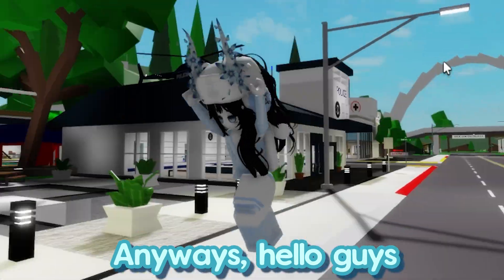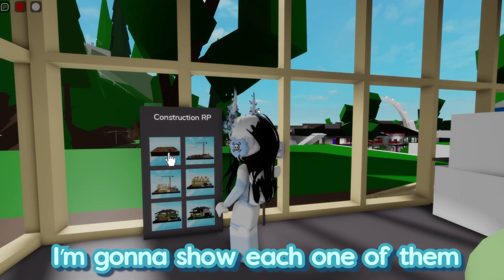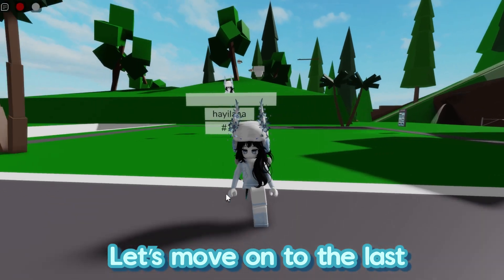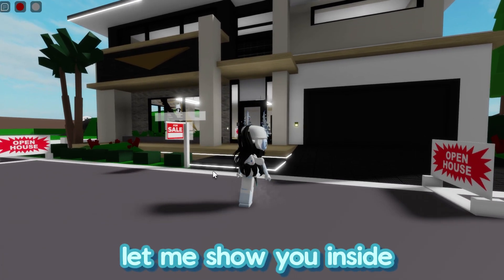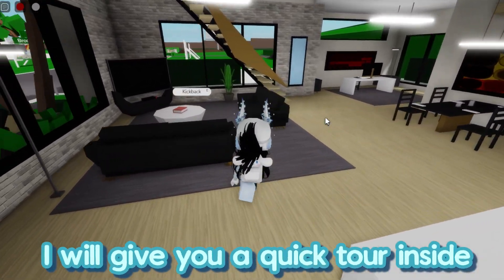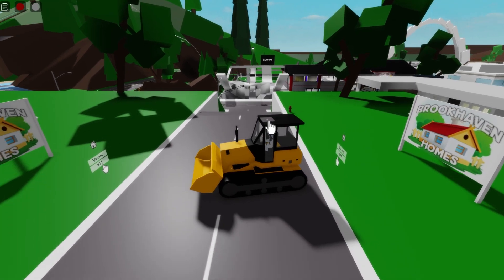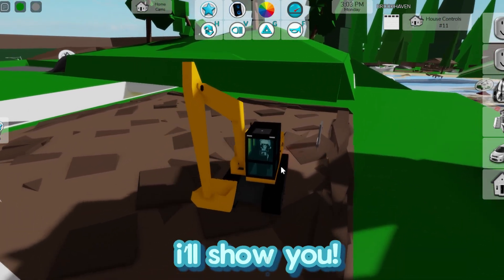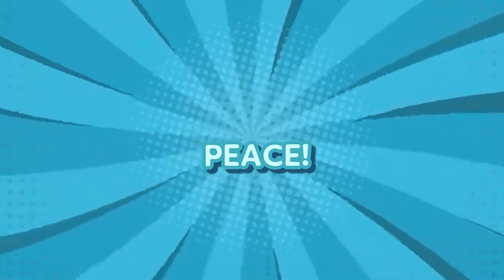ALL NEW UPDATE❗ in ROBLOX Brookhaven 🏡RP // Hxyila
I finally get to upload an update.. its been sooo long!
hope this helped :)) kinda late

🌟 Use Starcode "HXYILA" !!

🎵Track Info:
Undertale OST: 055 - Can You Really Call This A Hotel I Didn't Receive A Mint On My Pillow
Radom sound effects etc etc.